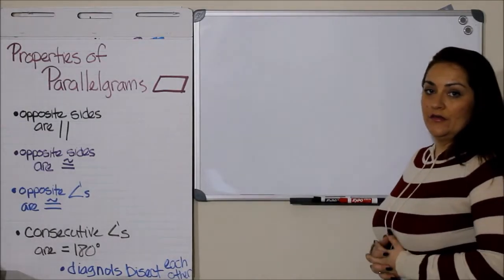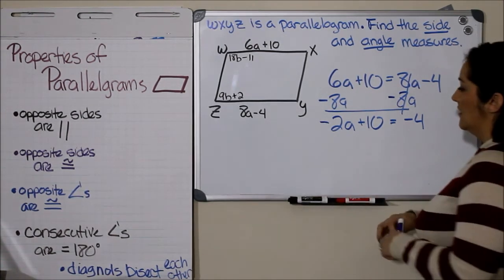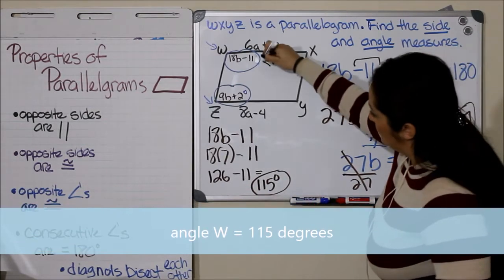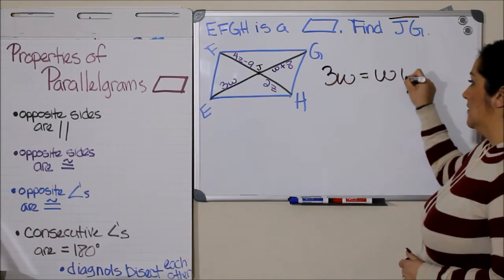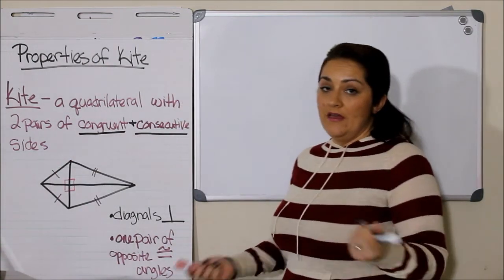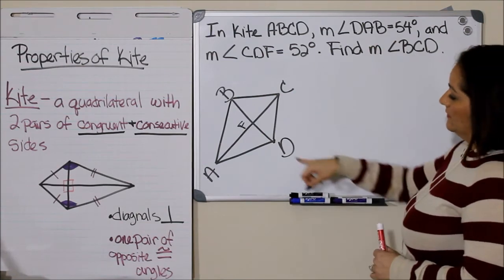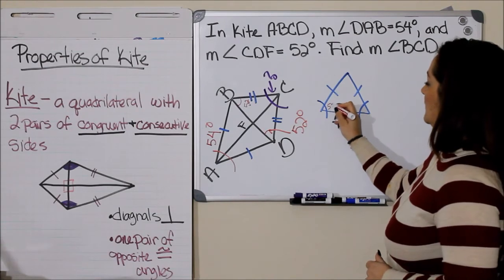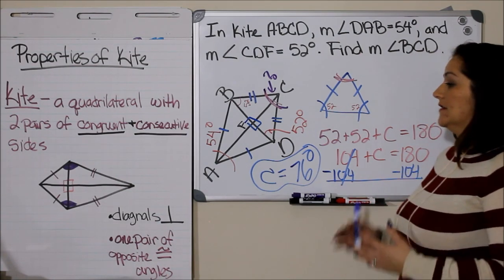Parallelograms Review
This video covers the properties of parallelograms and solving problems using those properties.

This video also briefly goes over the properties of a kite.